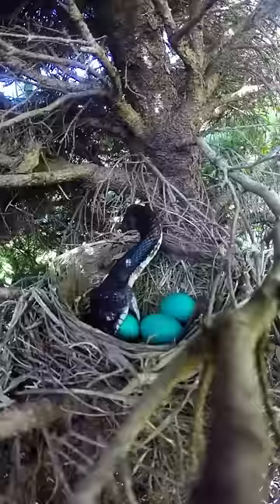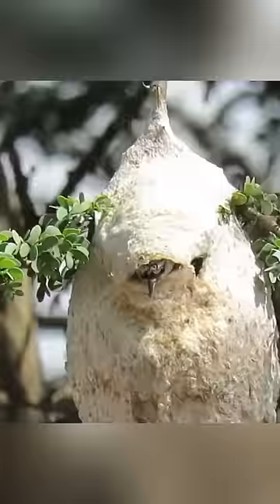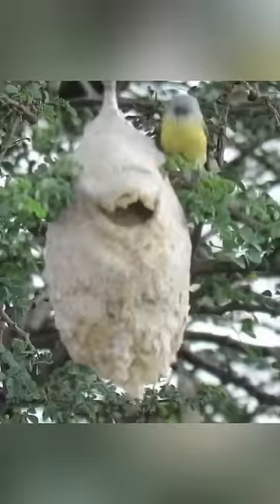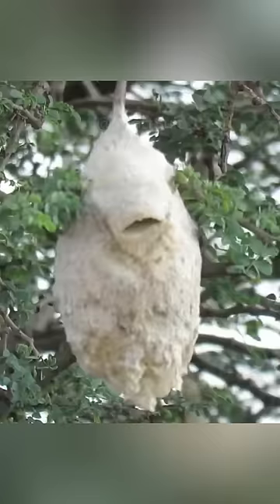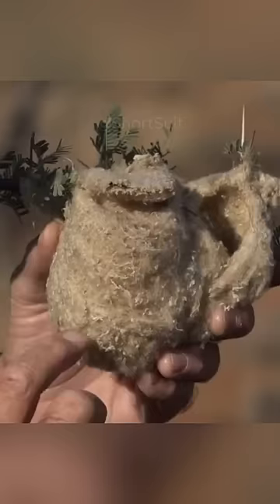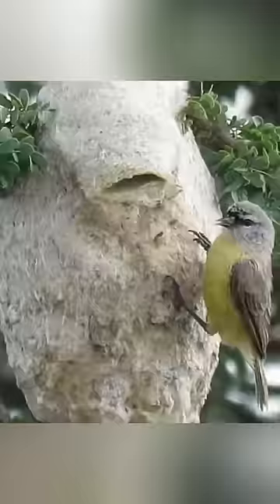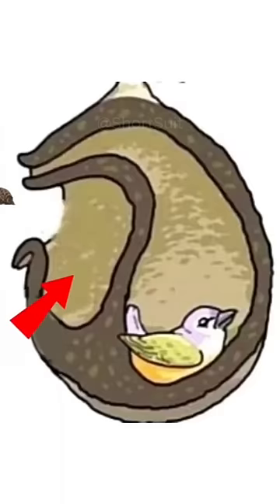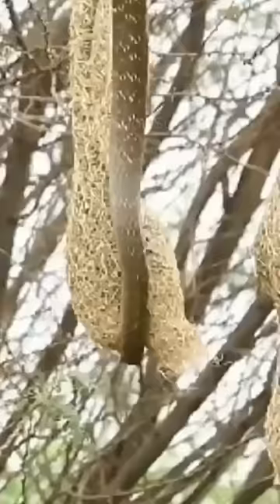🐦 Pendulum Tit Deceive the Snake 🐍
Pendulum tits are very tricky. They make nests with a fake entrance for snakes.The bird builds this soft hanging nest from cobwebs, moss and grass. The main feature of the nest is a false entrance to deceive predators. The greatest danger to tits is represented by snakes, which always make a mistake. They climb into the most "hospitable" convenient entrance. While the real entrance to the nest is a narrow slit above.